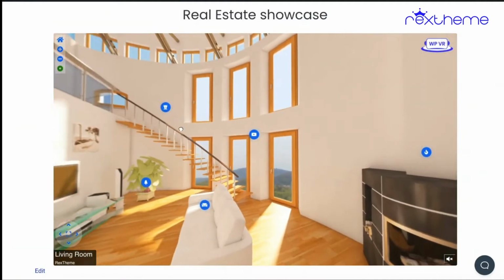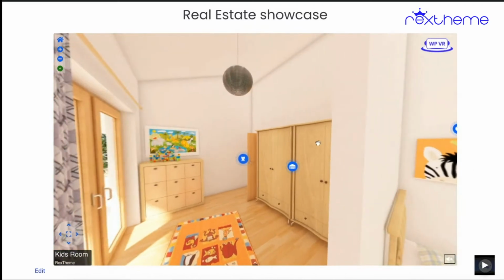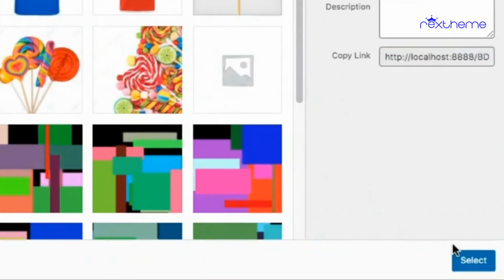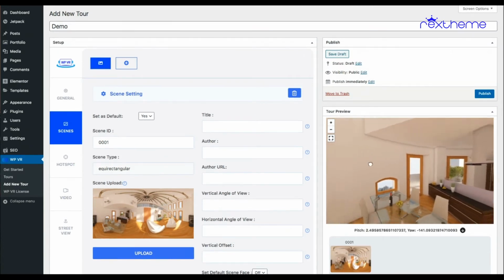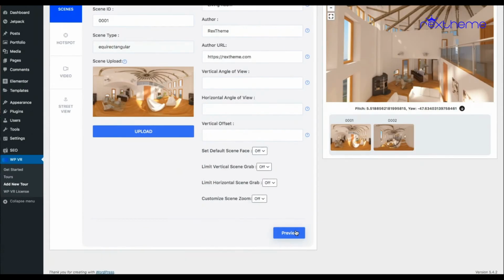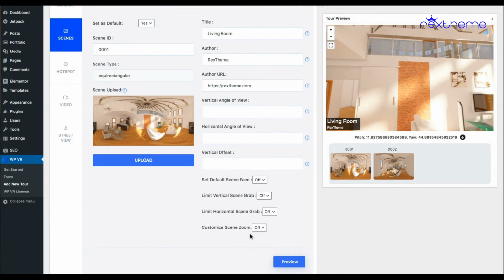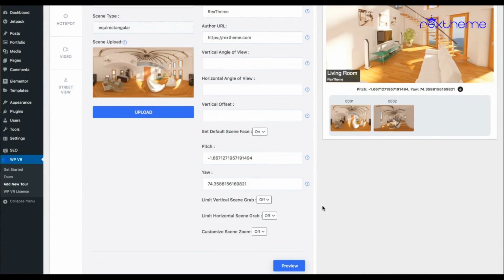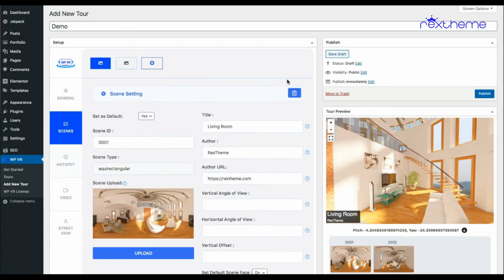How To Add Scenes To Your Virtual Tour - WPVR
Welcome to WPVR tutorials.

WPVR is a simplified virtual tour creator for WordPress. You can easily create virtual tours using 360 panoramic images or create partial panoramic virtual tours, in a matter of minutes.

This will be a series of videos to help you use and implement all the features of WPVR.

👉 This video will show you how you can start creating a virtual tour by adding scenes to your tour. It is really simple.

👉 You may watch the complete playlist to start creating your own virtual tour now:

Tutorial created using WPVR v5.7.0 and WPVR Pro v3.4.0